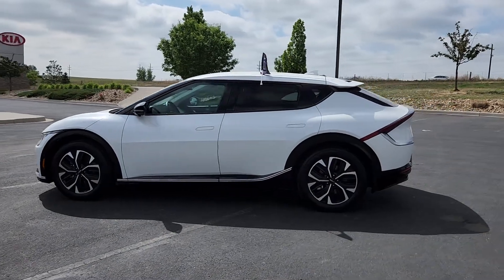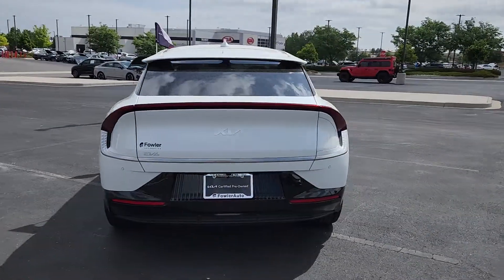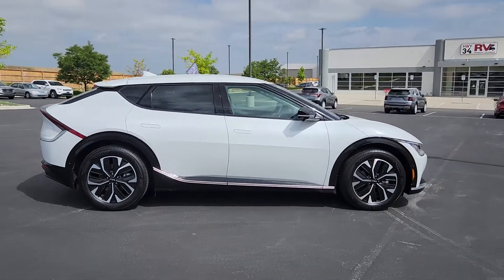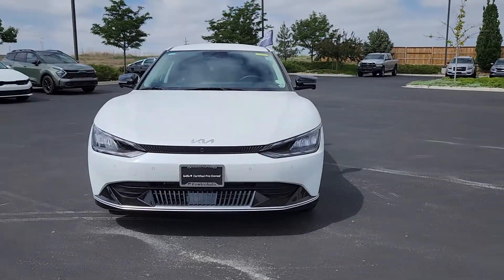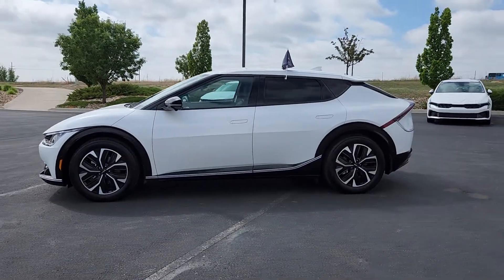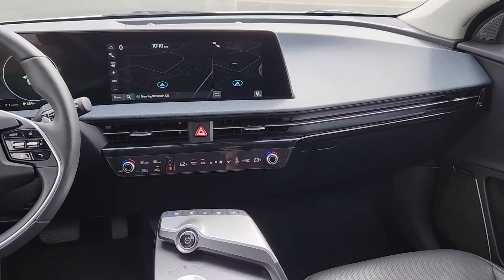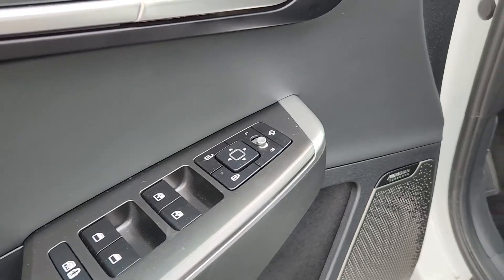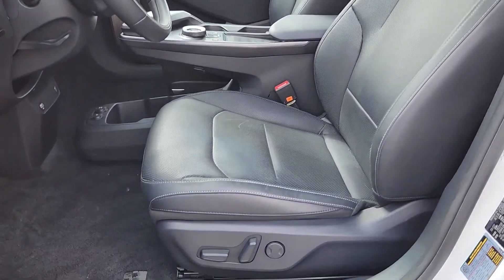2023 Kia EV6 Wind Windsor, Ft Collins, Greeley, Loveland, Longmont CO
Pre-Owned 2023 Kia EV6 Wind available at Fowler Kia of Windsor located in 1111 Southgate Dr, Windsor, CO, 80550.
Stock#: W240591A - VIN#: KNDC3DLC6P5102384

Please mention the stock# W240591A when you contact the dealership for this vehicle.

Look no further than the  2023  Kia EV6.  You'll be ready for whatever the future has in store in this stylish, convenient Kia EV6. Spacious, connected, and well-equipped for today's active lifestyle, this athletic, family-friendly EV is ready to take you places.
, Apple Carplay®/Android Auto®, Pre-Collision System, Navigation System, Keyless Entry, Power Passenger Seat, Power Liftgate, Heated Mirrors, Heated Rear Seat(s), Premium Sound System. Don't sacrifice fun in the name of efficiency. Get the best of both worlds in this innovative EV6. Our team will give you an outstanding test drive experience. Stop in today!